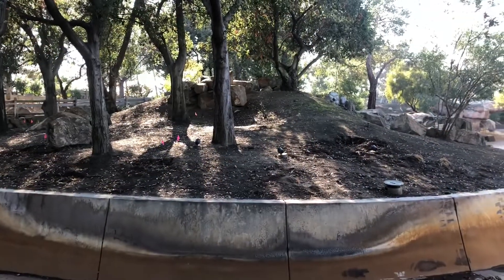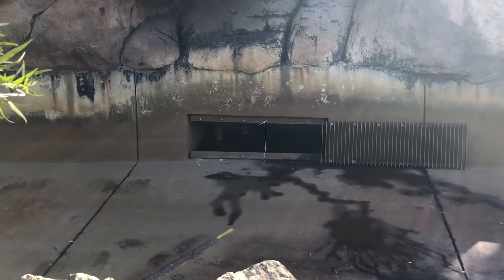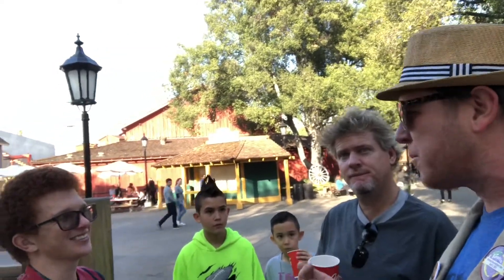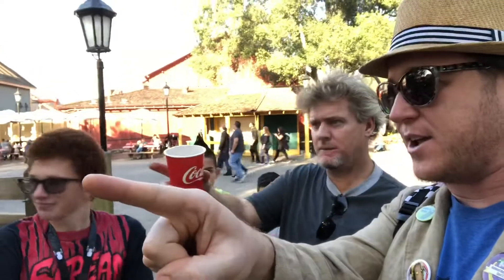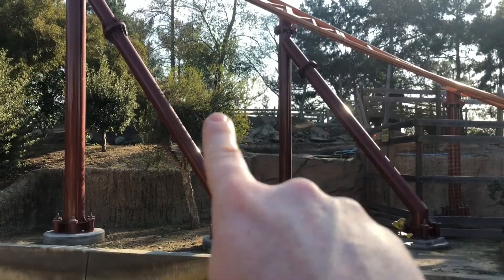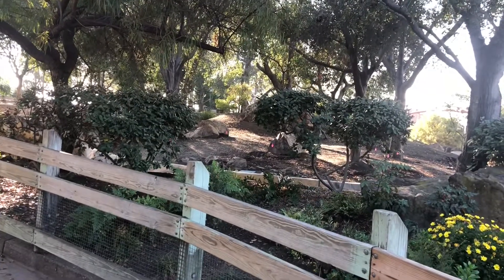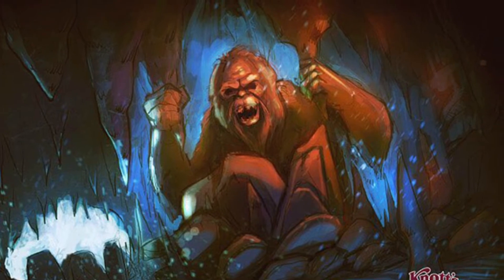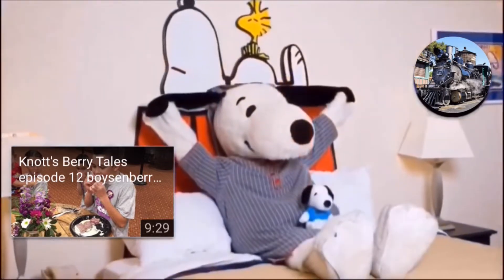Knott’s construction update 1-10-19. Calico River Rapids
In this construction update we talk about; Bigfoot, the restoration of the original waterfalls and the new boat colors.